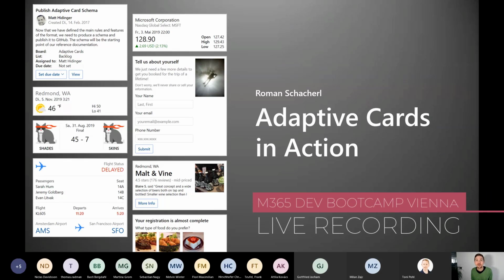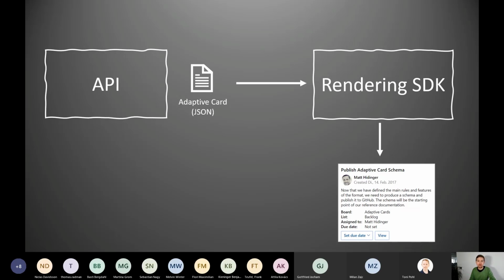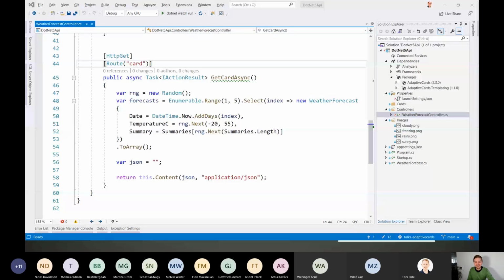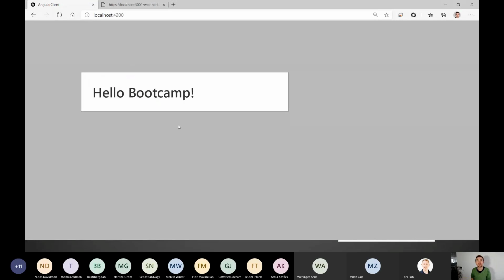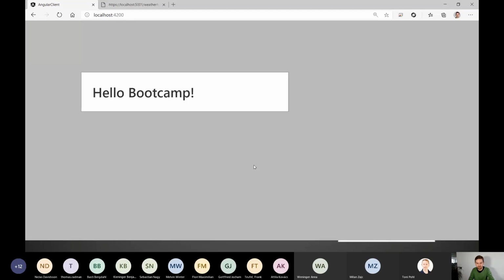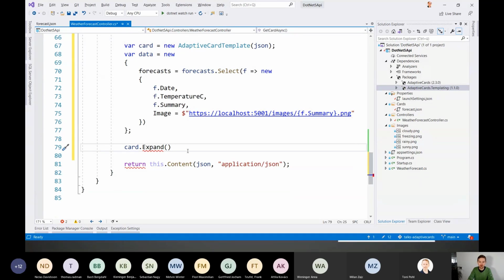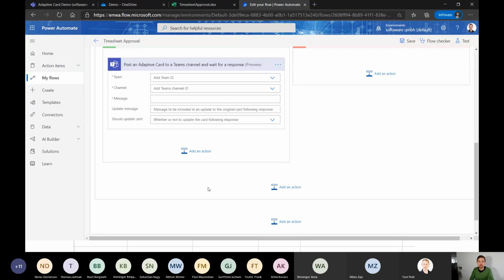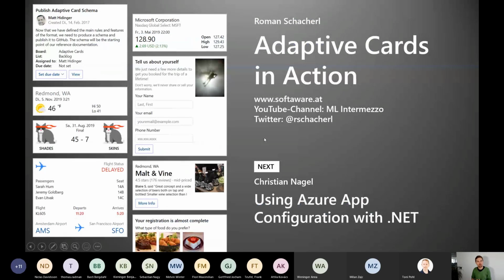Adaptive Cards in Action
Live recording of my talk at the Microsoft 365 Dev Bootcamp Vienna 2020 about Adaptive Cards

I've explained the basic idea and demonstrated the use of Adaptive Cards in Web Apps (Angular, .NET 5) and Microsoft Teams (using Microsoft Power Flow).